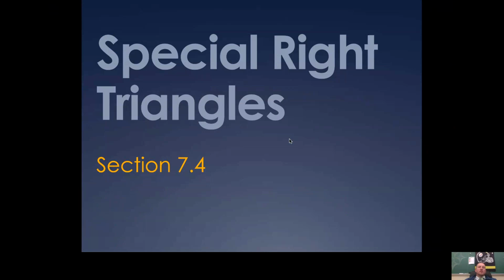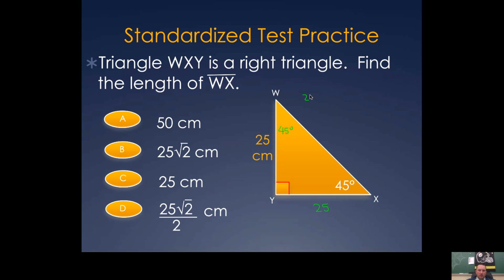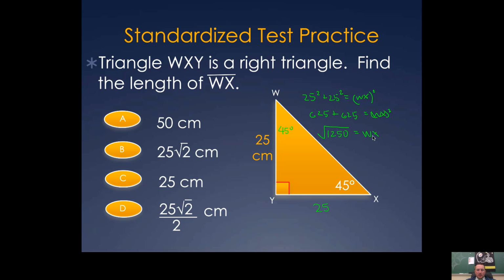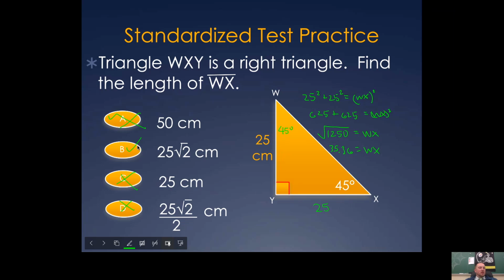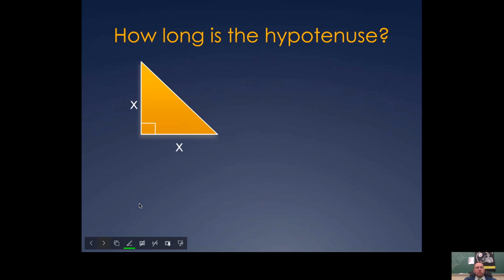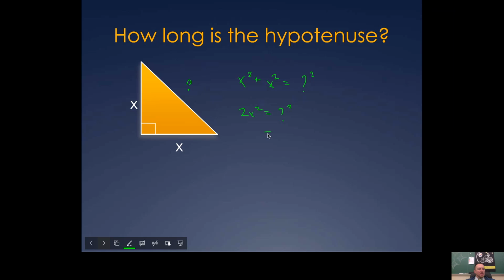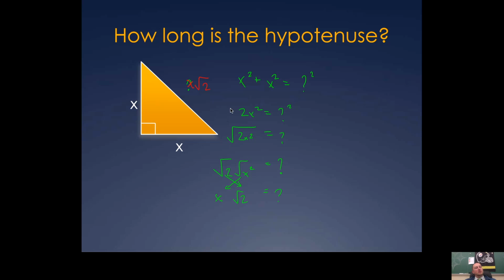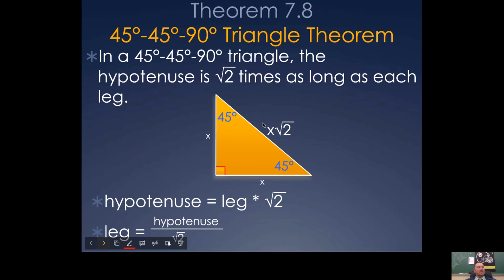HG7.4.1 Theorem 7.8 45-45-90 Triangles